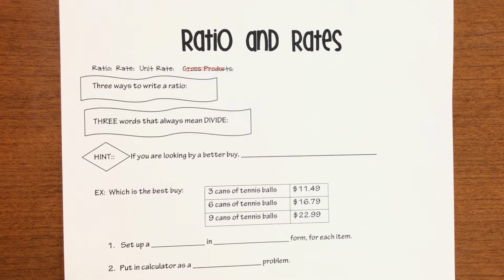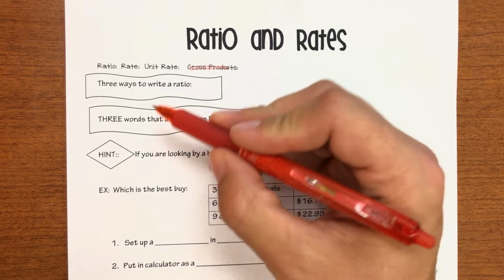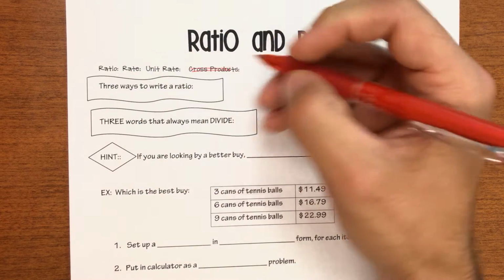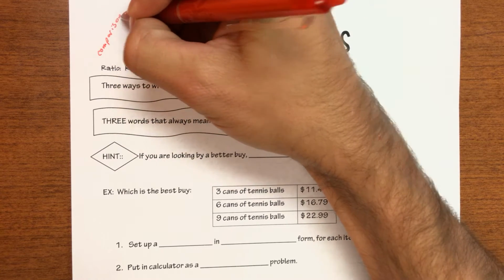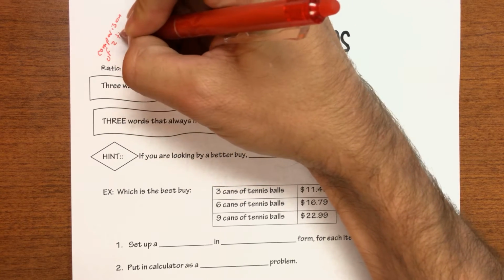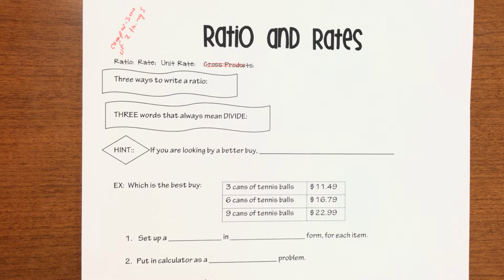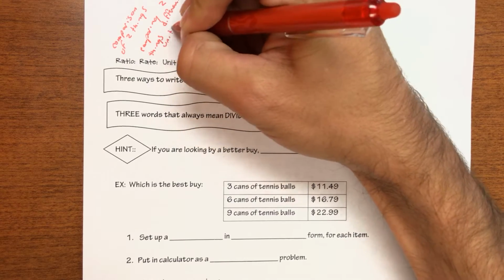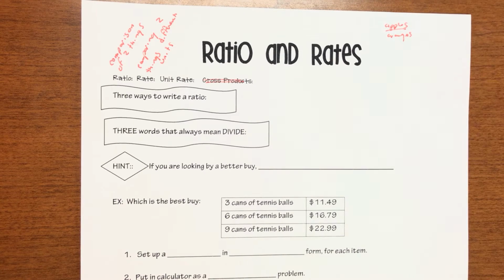Ratio and Rates